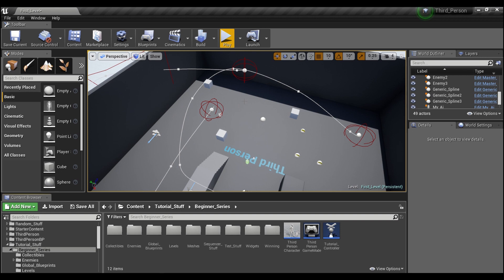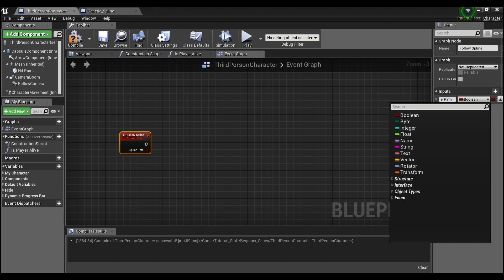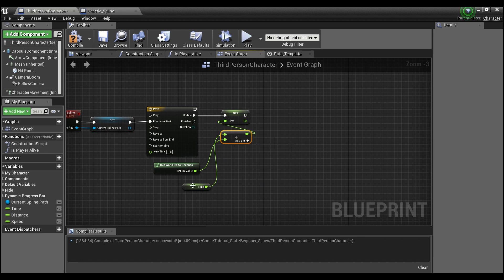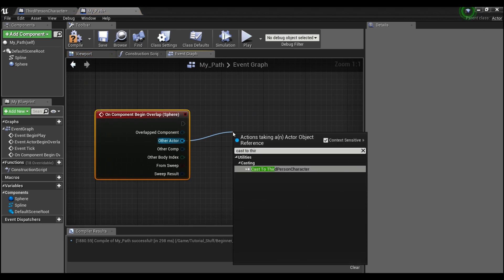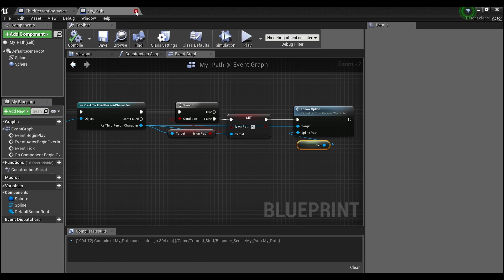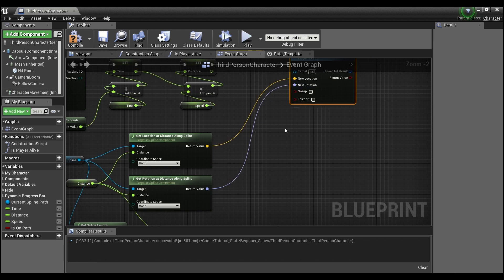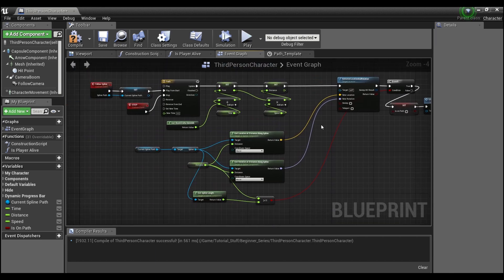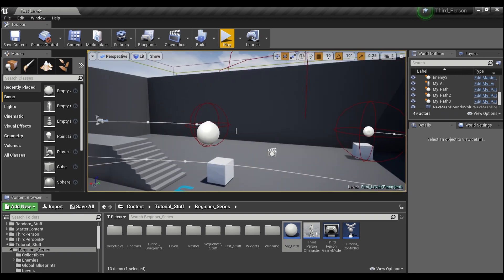Unreal Engine 4 Tutorial: Multi-Spline Pathing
How to set-up a player character to follow any number of spline paths placed in a level.